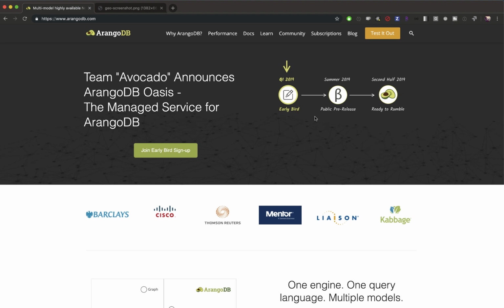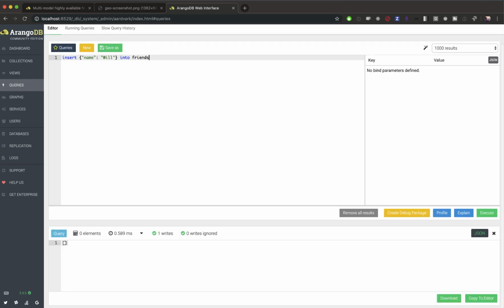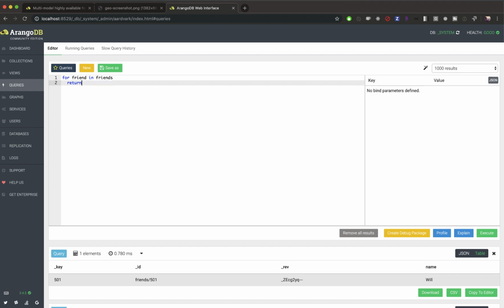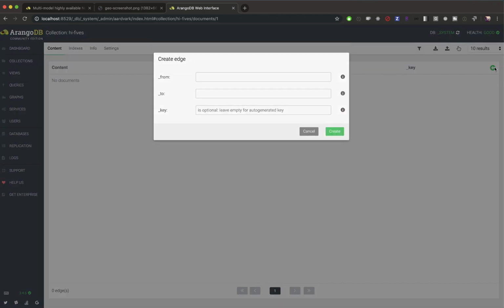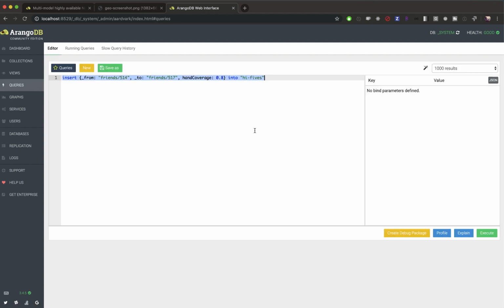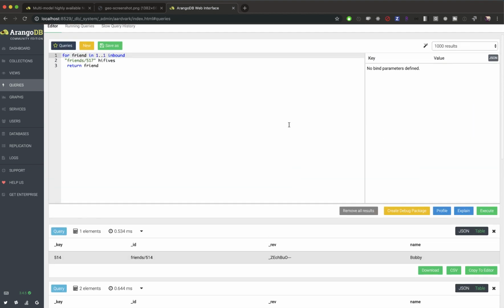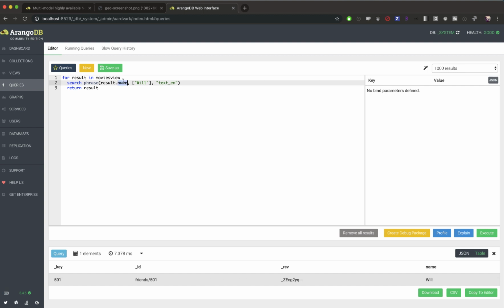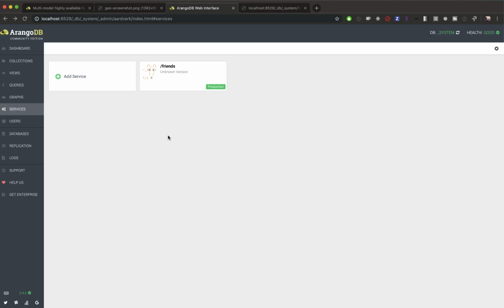ArangoDB Tutorial - Databases every developer should know about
ArangoDB is a SUPER COOL database that every developer should at least be familiar with.  ArangoDB is muti-model, so you can use it as a document DB, a key/value store, or a graph DB all at the same time.

ArangoDB has a TON of flexibility and features, ranging from GeoJSON, search views (arangosearch), the ability to add node.js microservices, and, best of all, a really nice query language.